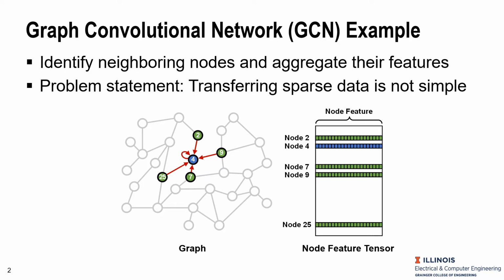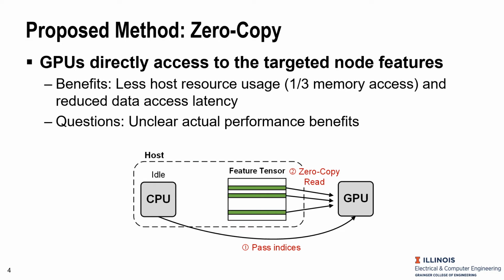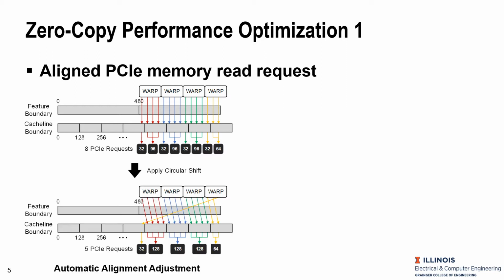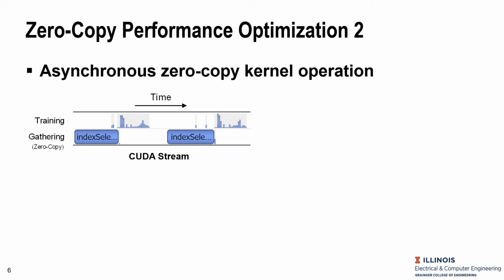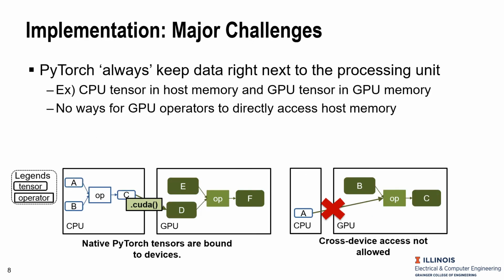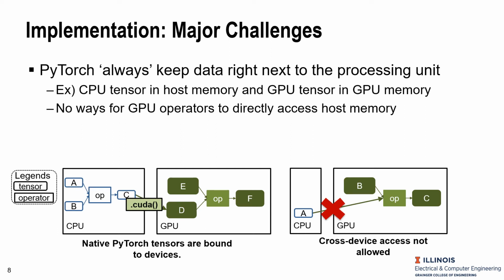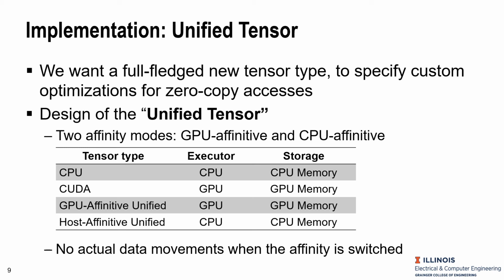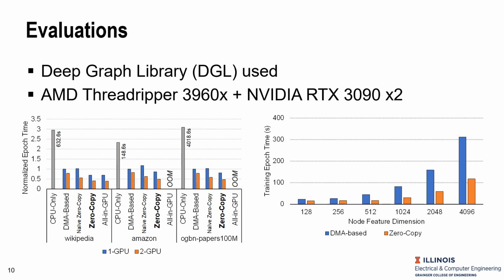Research 2388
Title: Large Graph Convolutional Network Training with GPU-Oriented Data Communication Architecture (Revision)
Author: Seung Won Min (University of Illinois at Urbana-Champaign)*; Kun Wu (University of Illinois at Urbana-Champaign); Sitao Huang (University of Illinois at Urbana-Champaign); Mert Hidayetoglu (University of Illinois at Urbana-Champaign); Jinjun Xiong (IBM Thomas J. Watson Research Center); Eiman Ebrahimi (NVIDIA); Deming Chen (University of Illinois at Urbana-Champaign); Wen-mei Hwu (NVIDIA Corporation)
Abstract: Graph Convolutional Networks (GCNs) are increasingly adopted in large-scale graph-based recommender systems. Training GCN requires the minibatch generator traversing graphs and sampling the sparsely located neighboring nodes to obtain their features. Since real-world graphs often exceed the capacity of GPU memory, current GCN training systems keep the feature table in host memory and rely on the CPU to collect sparse features before sending them to the GPUs.
This approach, however, puts tremendous pressure on host memory bandwidth and the CPU. This is because the CPU needs to (1) read sparse features from memory, (2) write features into memory as a dense format, and (3) transfer the features from memory to the GPUs.
In this work, we propose a novel GPU-oriented data communication approach for GCN training, where GPU threads directly access sparse features in host memory through zero-copy accesses without much CPU help. By removing the CPU gathering stage, our method significantly reduces the consumption of the host resources and data access latency. We further present two important techniques to achieve high host memory access efficiency by the GPU: (1) automatic data access address alignment to maximize PCIe packet efficiency, and (2) asynchronous zero-copy access and kernel execution to fully overlap data transfer with training. We incorporate our method into PyTorch and evaluate its effectiveness using several graphs with sizes up to 111 million nodes and 1.6 billion edges. In a multi-GPU training setup, our method is 65-92\% faster than the conventional data transfer method, and can even match the performance of all-in-GPU-memory training for some graphs that fit in GPU memory.